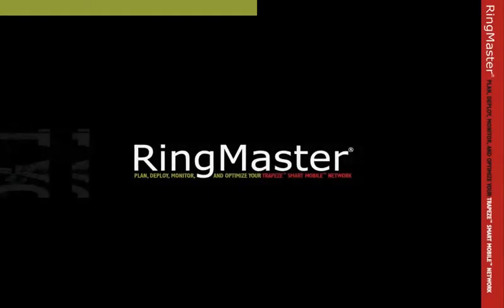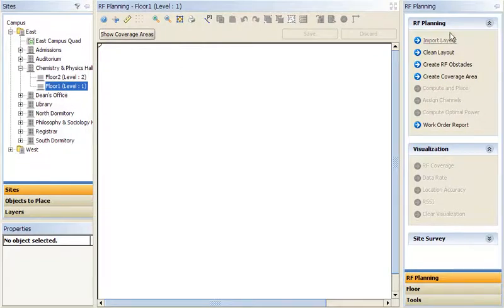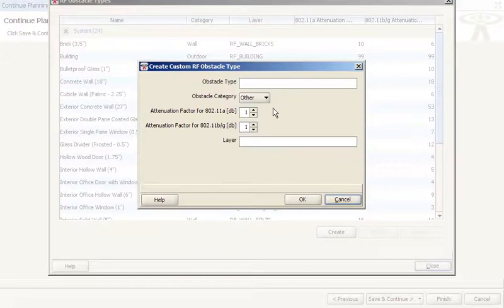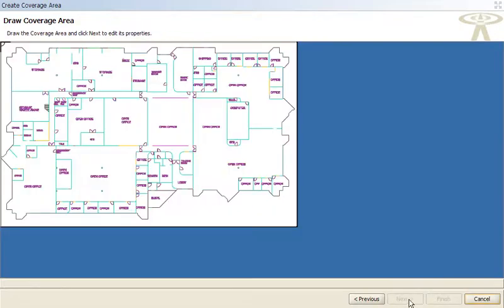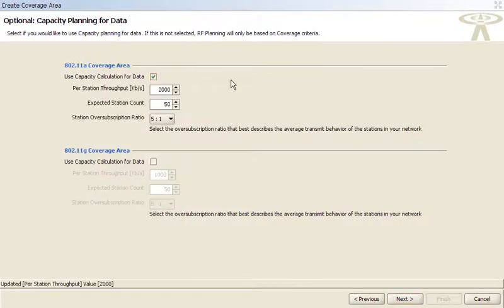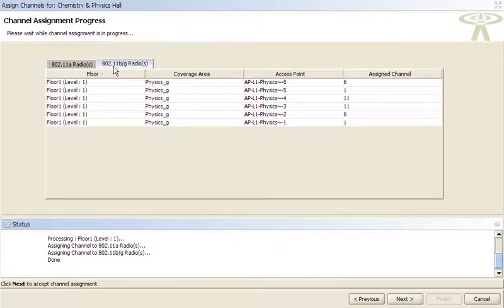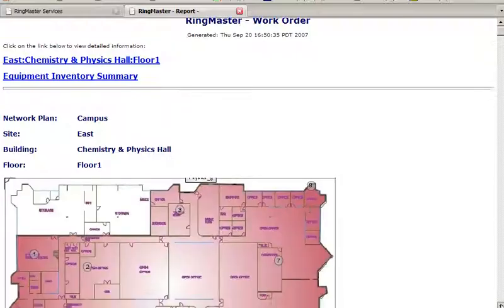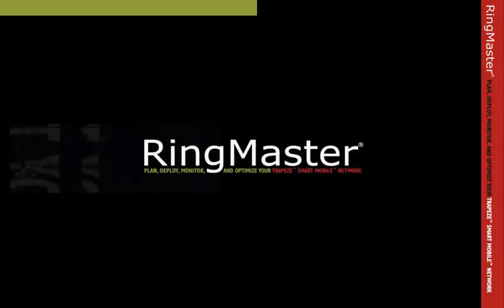Wireless Network Planning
For seamless mobility in large wireless networks, you need to plan access point placement with care. Rules of thumb generally dont get good results, because large-scale RF planning and management is a complex 3D problem. This is a guided tour of Trapeze Networks' RF Planning module in RingMaster